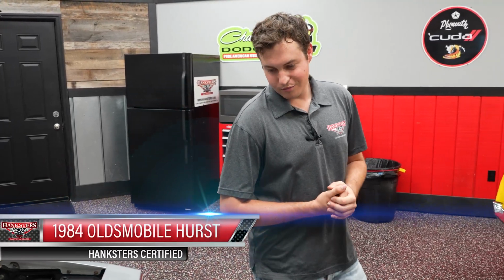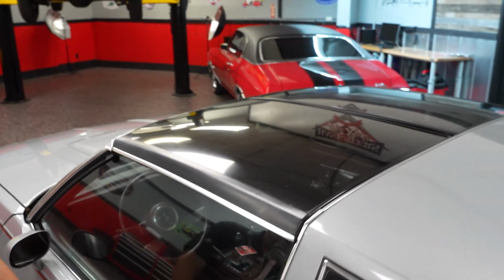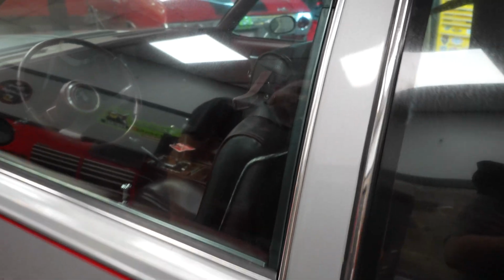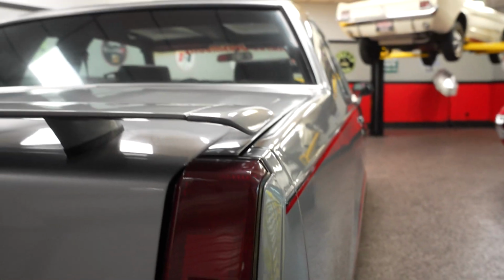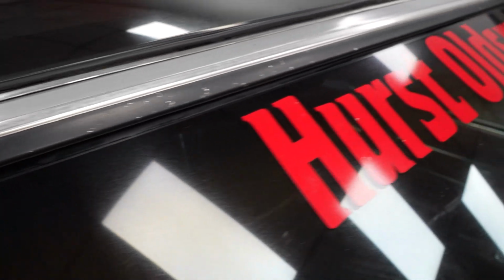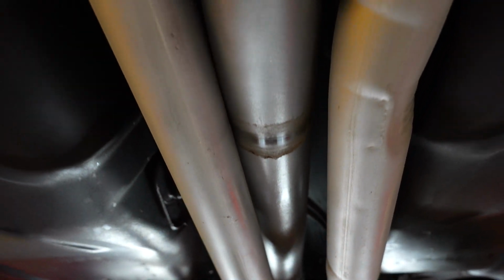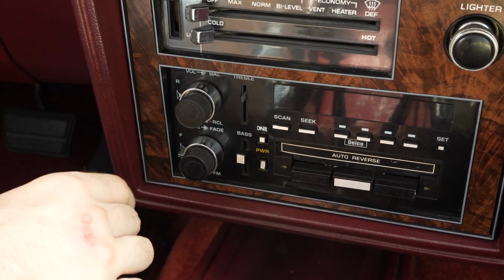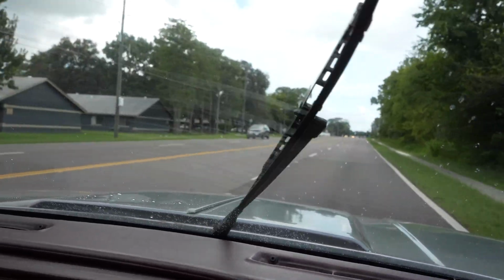1984 HURST OLDSMOBILE CUTLASS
Come check out our Cutlass here at Hanksters in Daytona Beach, Florida.